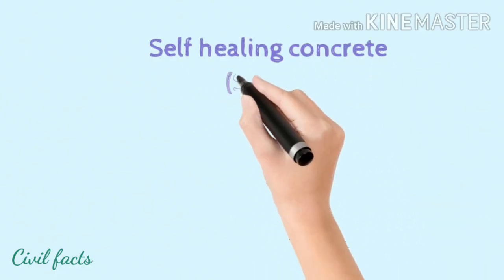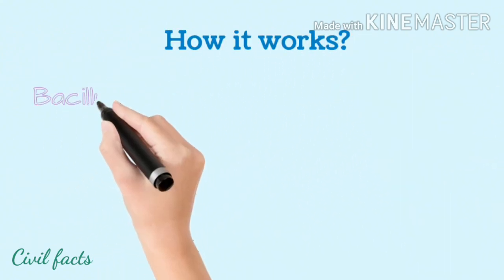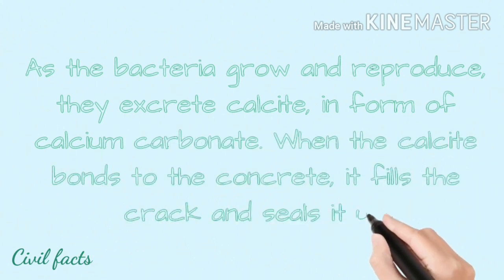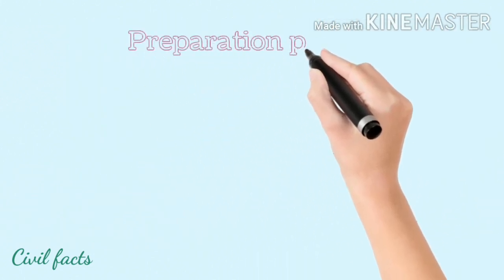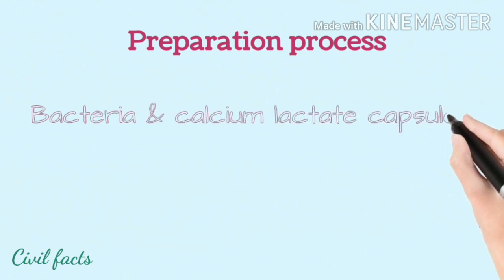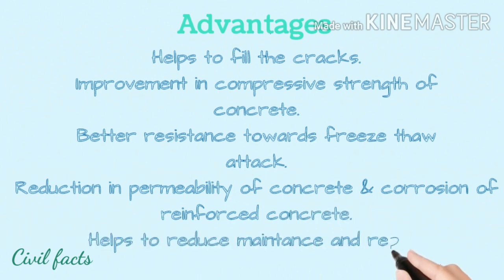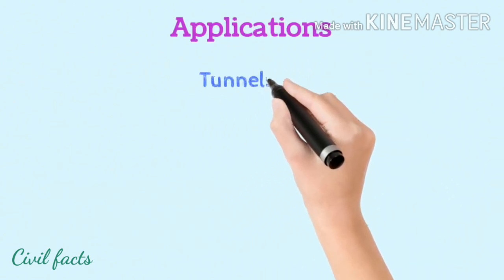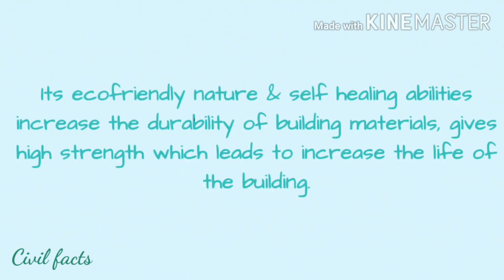Self Healing Concrete (SHC)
hi everyone,
A short hints about self healing concrete.

Civil facts.